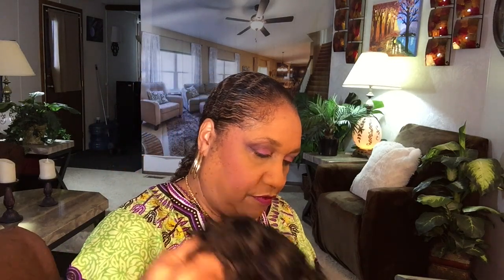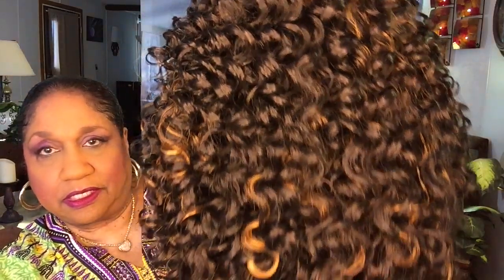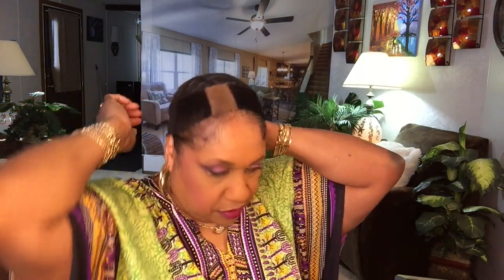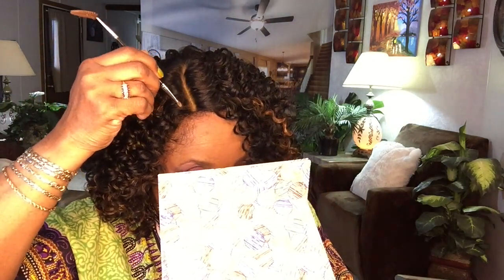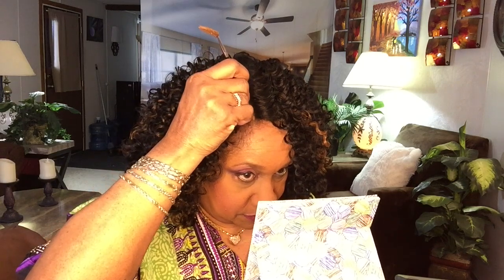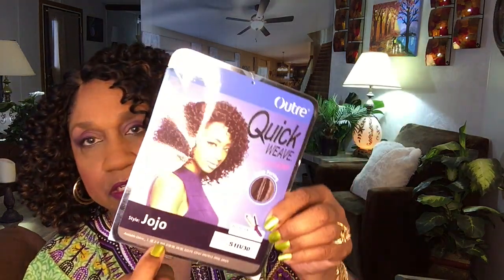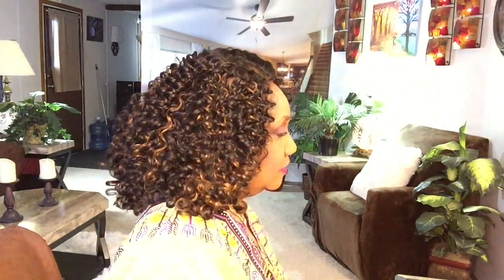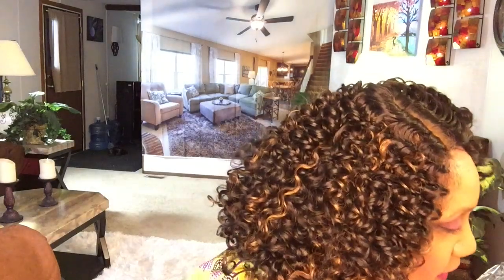Wig Wednesday/ Jojo Quick Weave by Outre/ color S1B/30 - #2882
💚OUTRE JoJo Wig
🧡Wig Grip
💜Dashiki Top